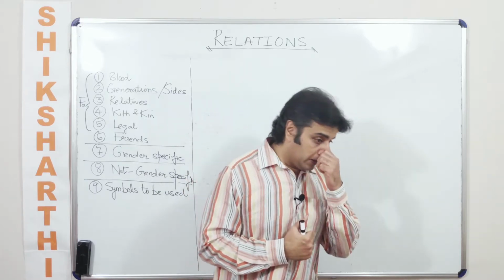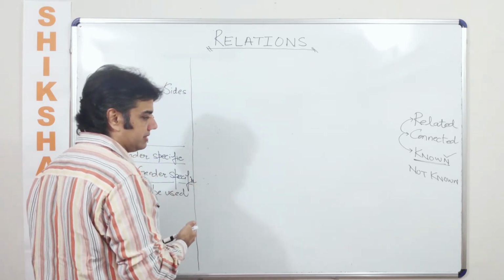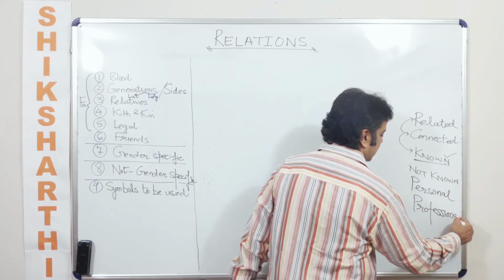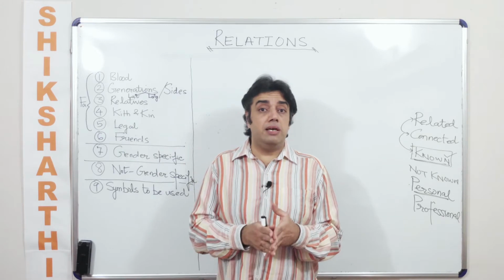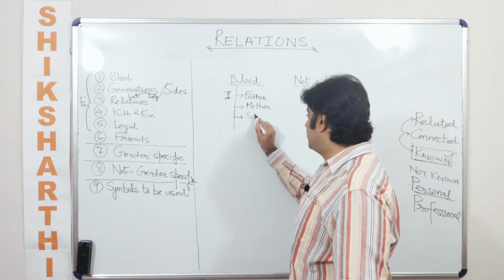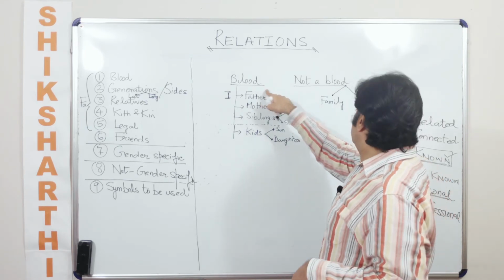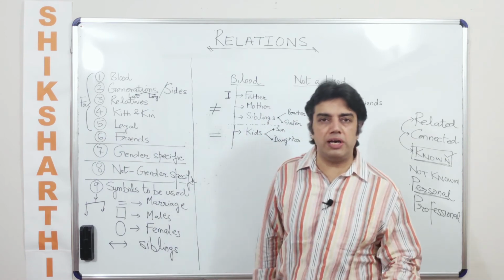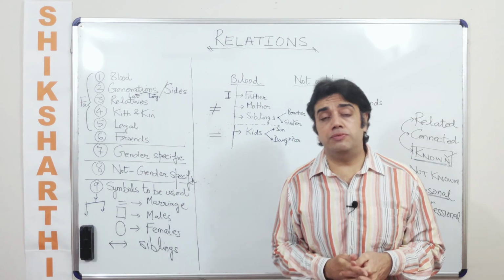Blood Relations (Part-1) || Reasoning